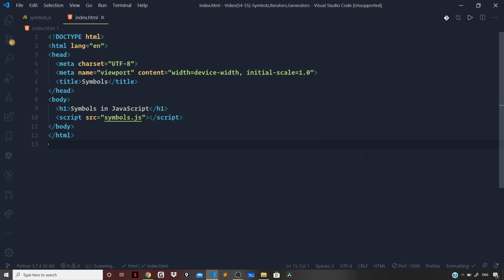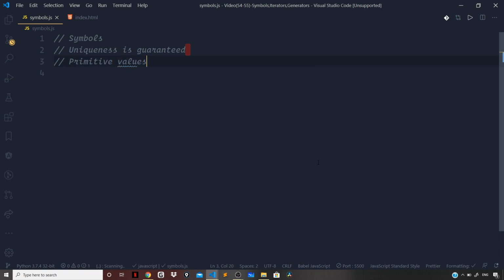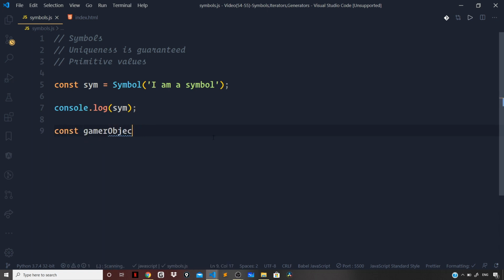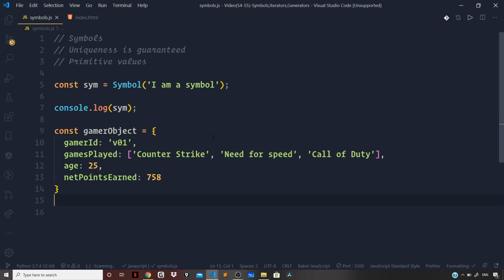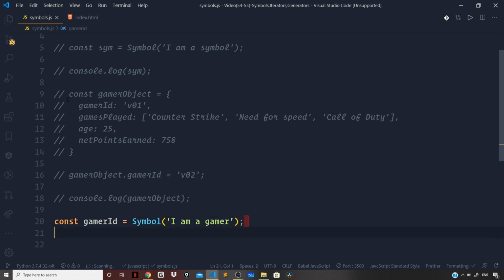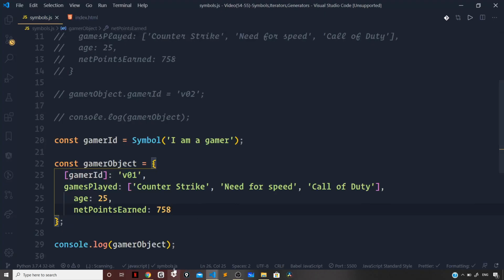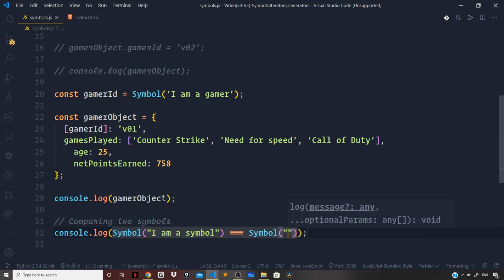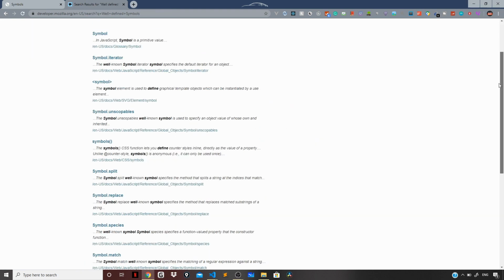What are Symbols in JavaScript ? - #55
In this video, we will learn about a new primitive type that came into the picture and that is known as the Symbols in JavaScript. So let us dive into the video to answer the question: What are Symbols in JavaScript ? The code for the video can be found on GitHub.